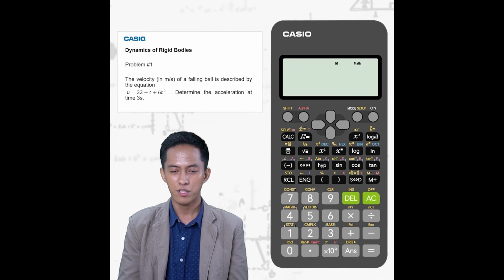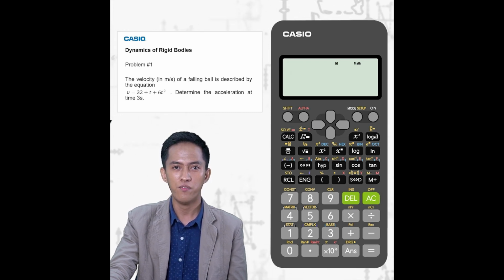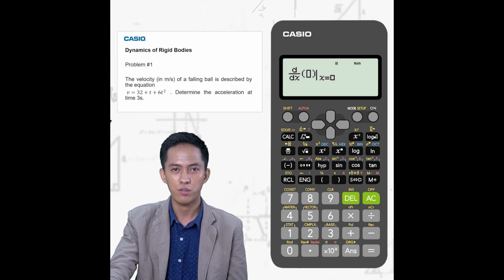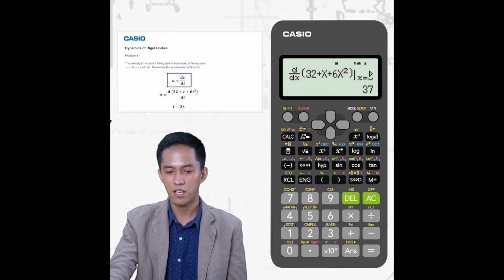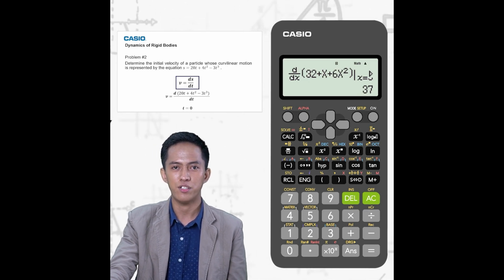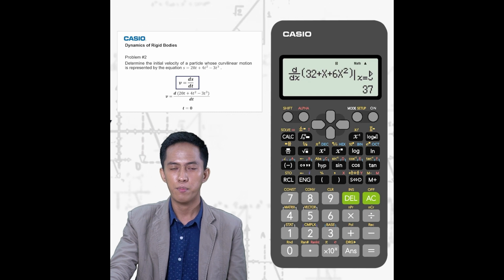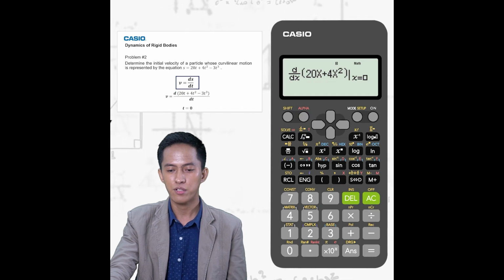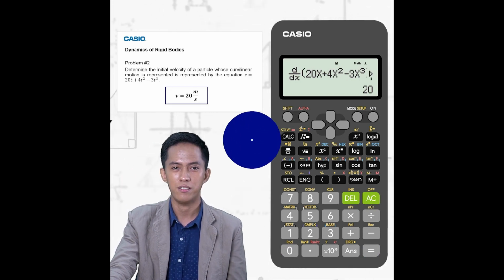Calculator Techniques in Dynamics of Rigid Bodies [Casio fx570 ES Plus 2nd Edition]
Hi! In this video, we are going to learn on how to utilize Casio fx-570 ES Plus 2nd Edition in solving problem in Dynamics of Rigid Bodies, a Mechanical Engineering Subject.

Thank you,   @casiocalculatorsphilippine9550     !